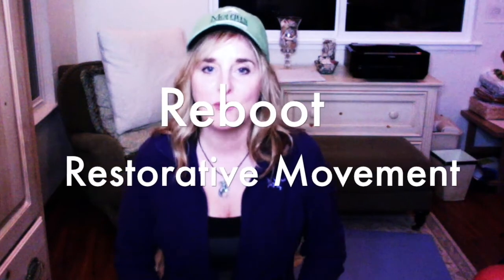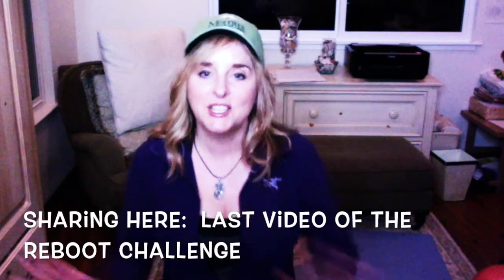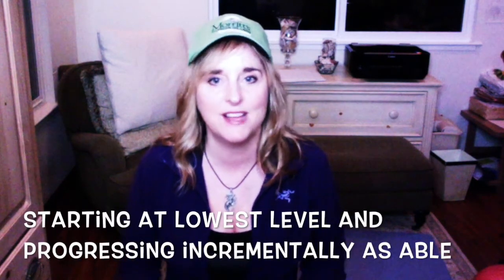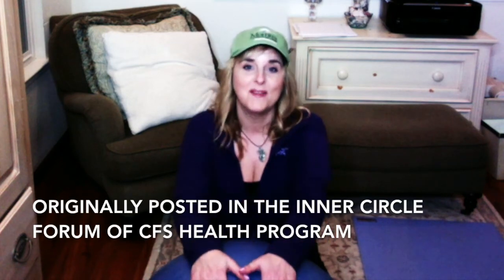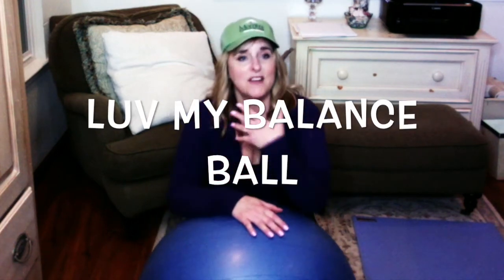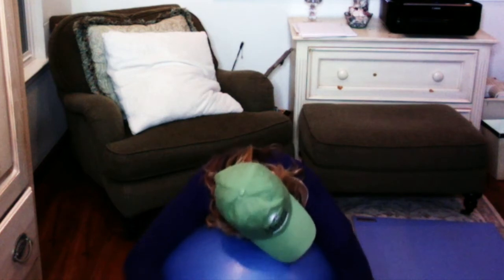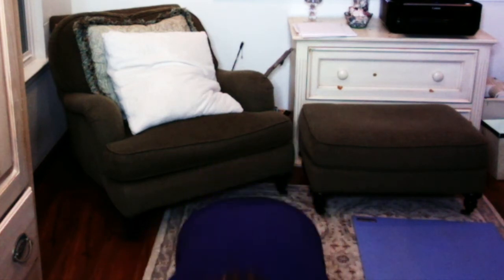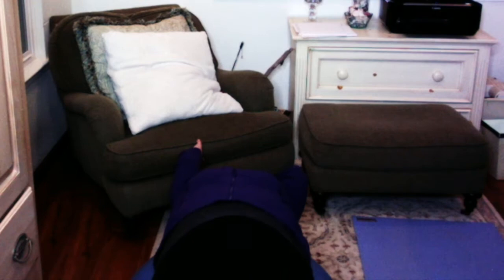My CFS Movement Routine